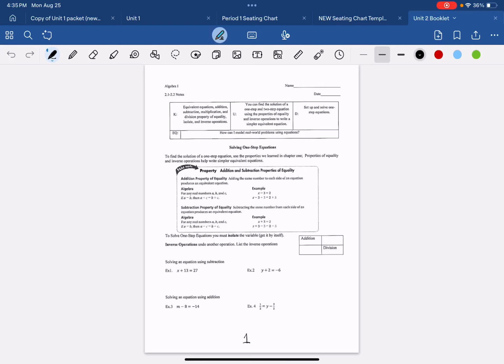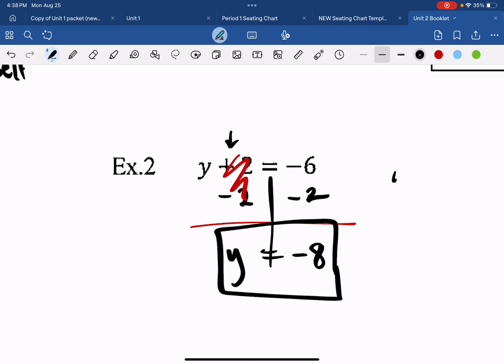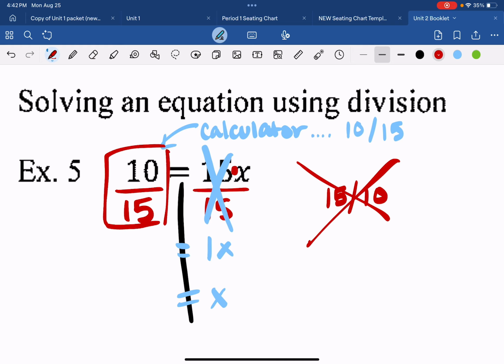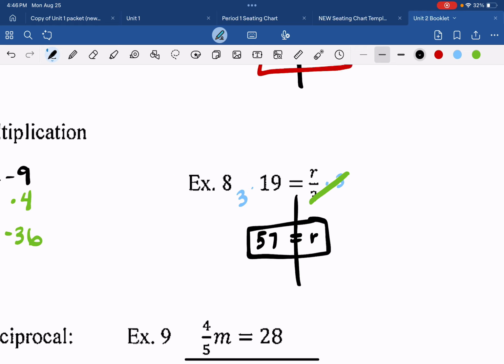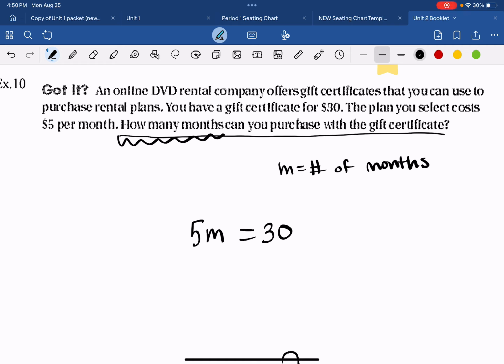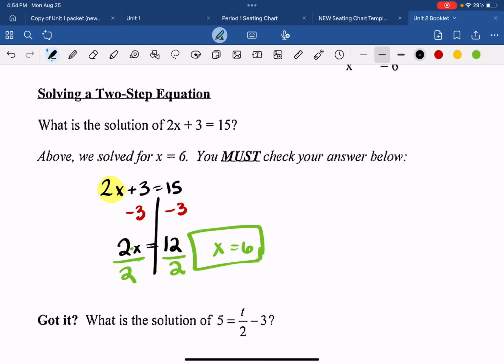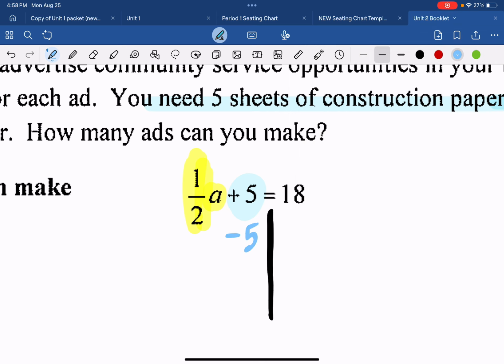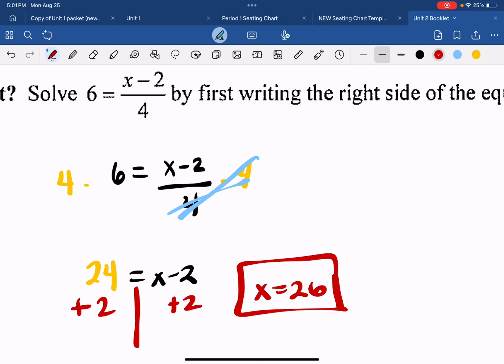August 26, 2025